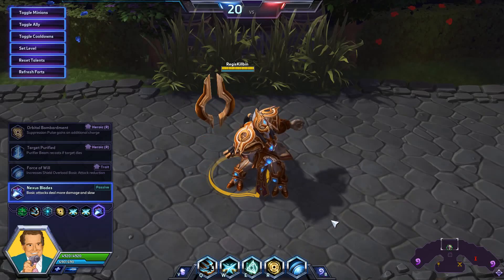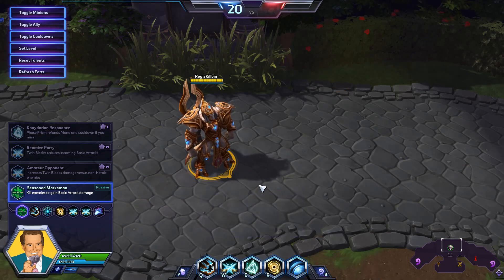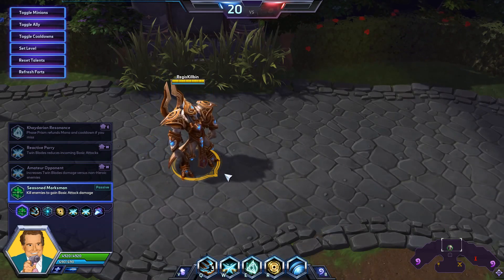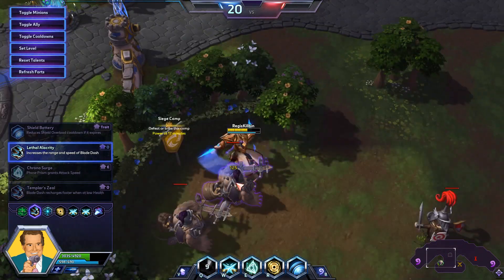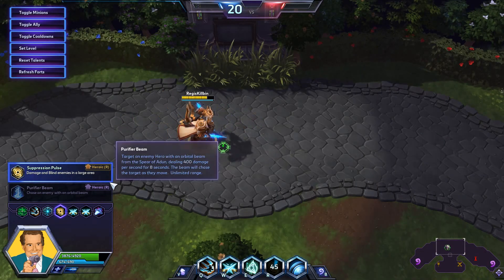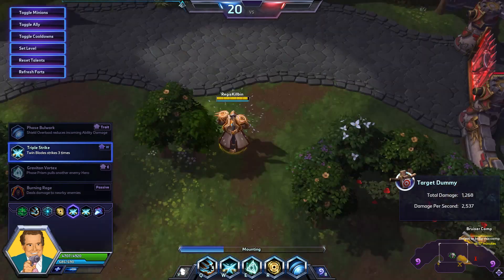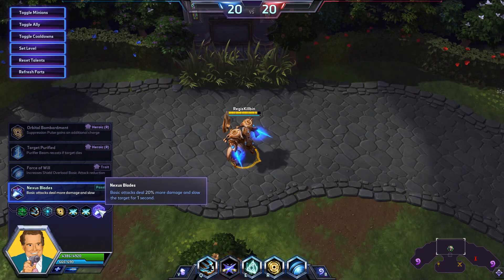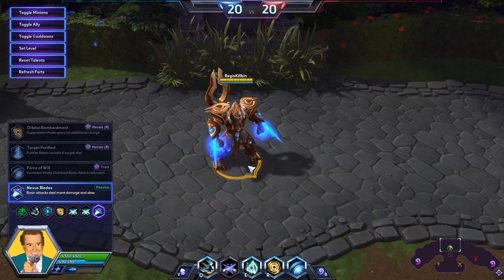*High Damage* Blade Artanis - Talent Guide - Heroes of the Storm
A Rank 1 Heroes of the Storm player suggests powerful talent builds for heroes! Artanis might be a warrior by definition, but he can pump out ridiculous amounts of damage if you select the right talents. This build will allow you to play Artanis like an assassin that's still difficult to kill, making him great at duels and a scary team fighter.

Talent Guide | Heroes of the Storm | Blade Artanis